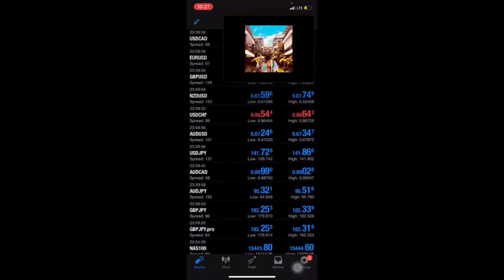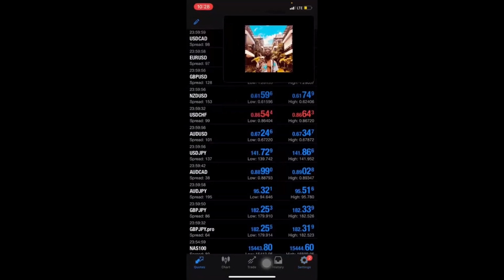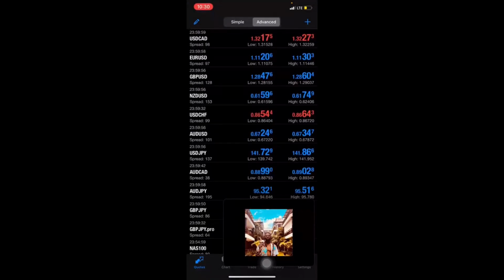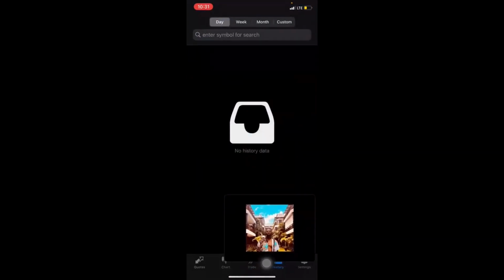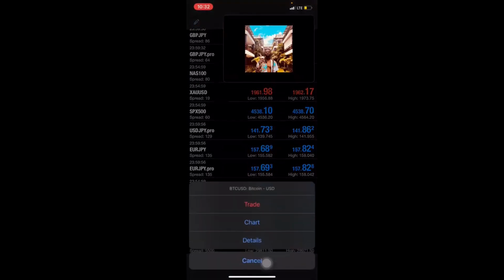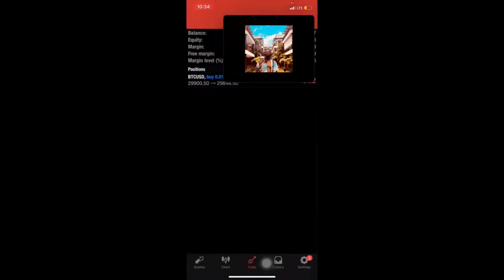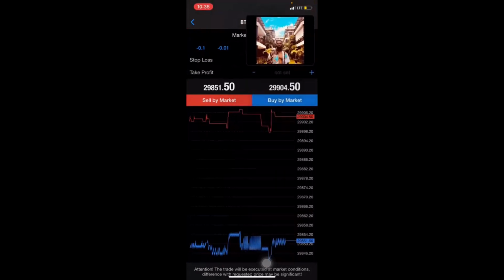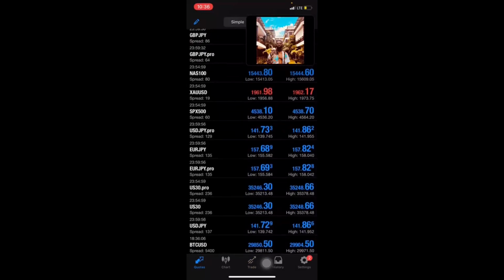How to use MT4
Hello traders,This video is intended for education purposes.This video covers how to navigate MT4 and it’s several features.